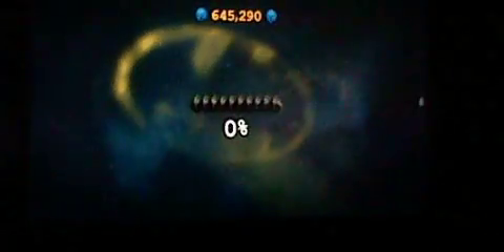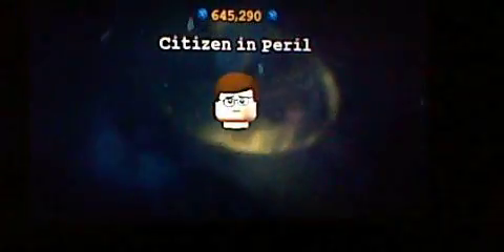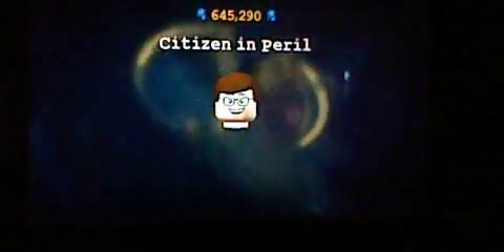Lego Batman 2 Part 17 Batmobile Destroyed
We get 10 Gold Bricks in this game.